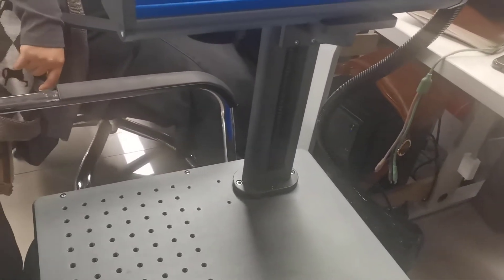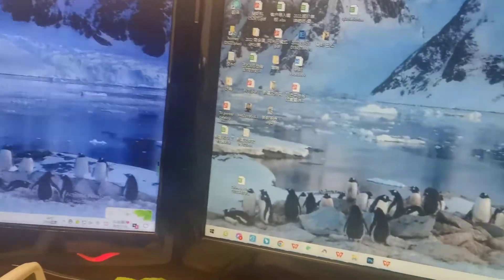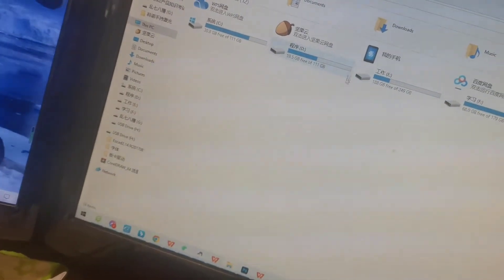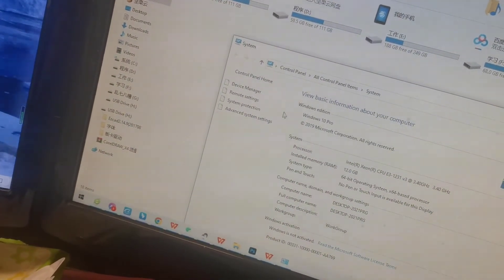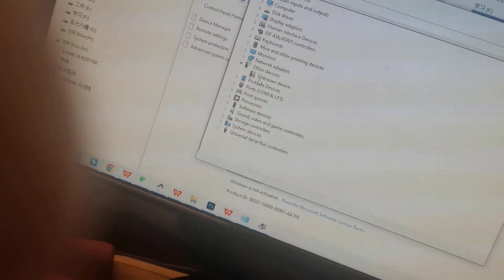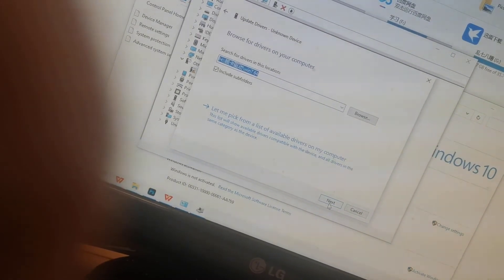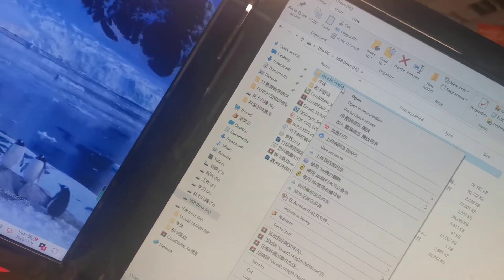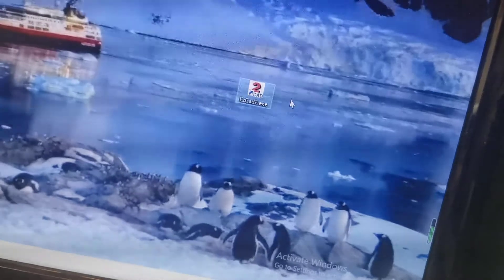Laser marking machine installation driver and software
If you have doubts or questions about this aspect of purchasing the machine, you can refer to this video#machine